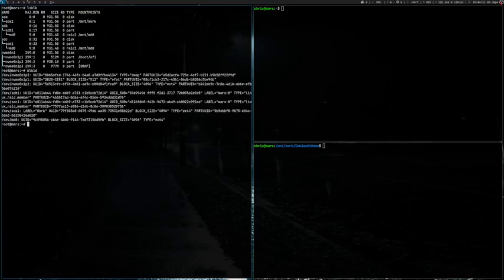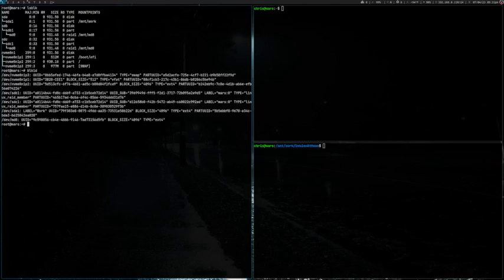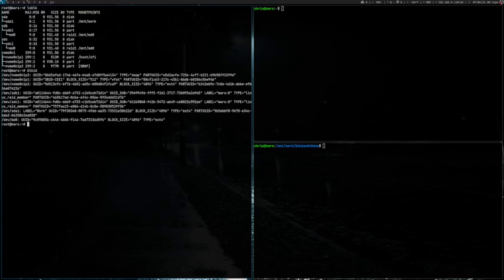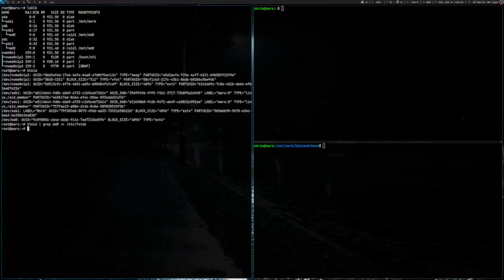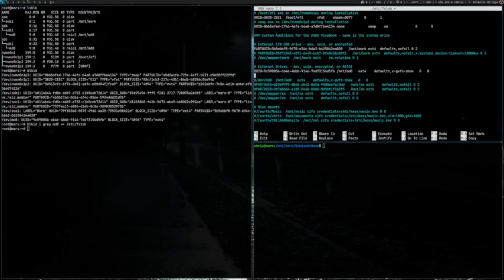Using blkid to modify /etc/fstab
In this video, I show you how I use blkid to populate new drives into my /etc/fstab file for my Debian Sid install.
I prefer to use UUID's over device names and this helps me out tremendously.

As always, YMMV.